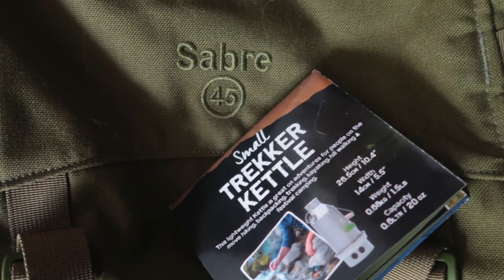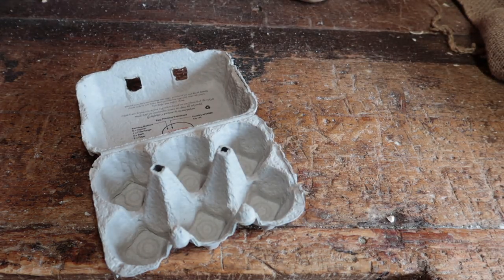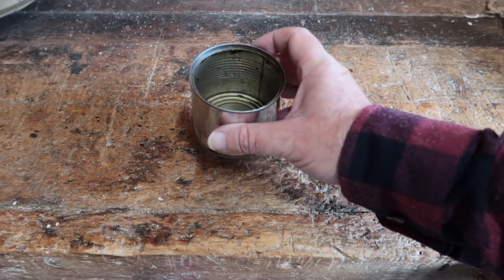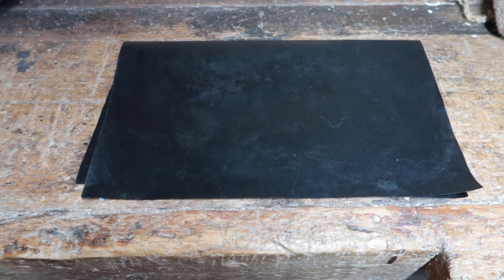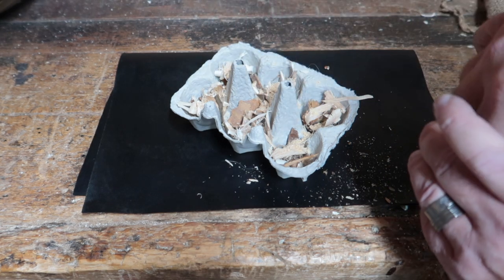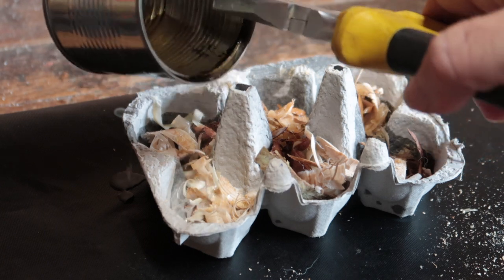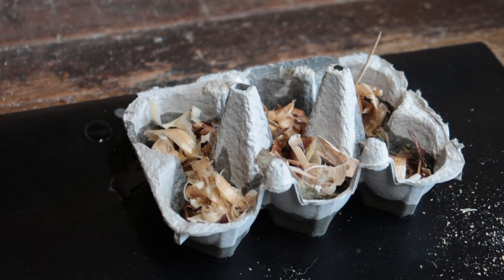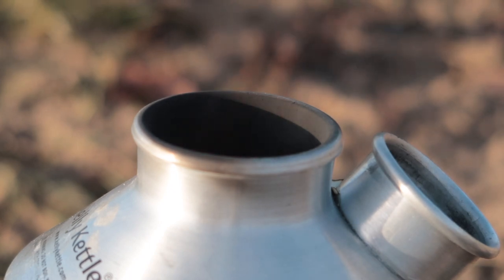How To Make a Fire Starter For The Kelly Kettle Basecamp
I love my Kelly Kettle Basecamp! In this video I show you how to make a fire starter for the Kelly Kettle... or any fire!

A super-efficient and ultra-cheap - FREE -  fire starter for everything from your Kelly Kettle, to your twig stove,  to your camp fire!

I finally bought a Kelly Kettle... and I love it!

The Kelly Kettle that I have is the Kelly Kettle Basecamp model, and its 1.6 litre water capacity makes is a perfect solution for when I'm out with friends.

You can find the Kelly Kettle Basecamp for sale on Amazon

The Kelly Kettle Basecamp is a tad too large for solo hiking and camping, but I'm so 'sold' on the Kelly Kettle that I'm seriously considering purchasing their smaller 'Trekker' model which will be easier to pack and should even fit in a PLCE side pocket on my Karrimor SF Sabre 45.

I can and do use the 'fire tray' of the Kelly Kettle as a cooking stove, either with the grill or the 'hobo stove' attachment.

The design of the Kelly Kettle is super-efficient when it comes to burning twigs - even damp twigs - and it's really simple to light, but these homemade fire starters or fire lighters make the process even more simple.

The homemade fire starters are great and I use them in my Kelly Kettle, my twig stoves, to light camp fires, and at home for the fire pit. Making these homemade fire starters could be a fun activity for forest school sessions too!

Links

The pack that I carried the Kelly Kettle Basecamp in was the Karrimor SF Thor 40

The boots that I was wearing are the Lowa Zephyr

You can find the Kelly Kettle website here, and it's packed full of hints, tips, recipes and more

You can buy my books on Amazon